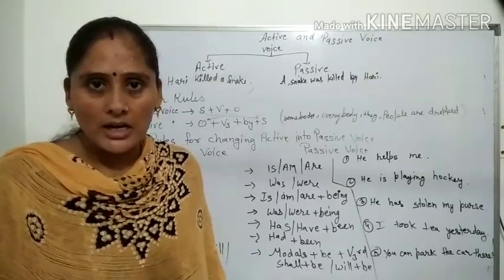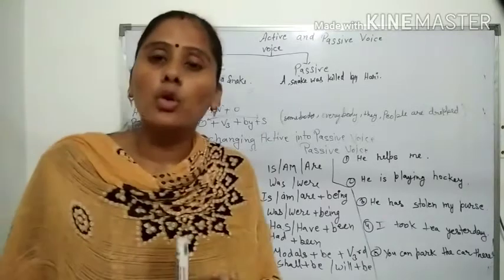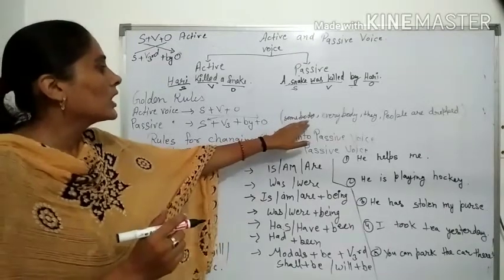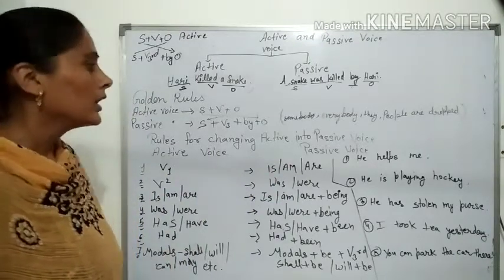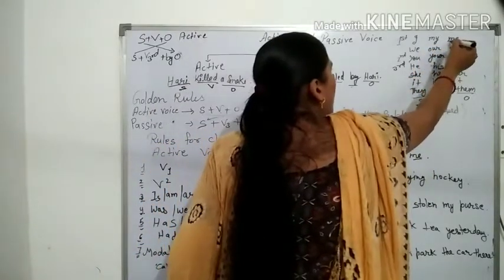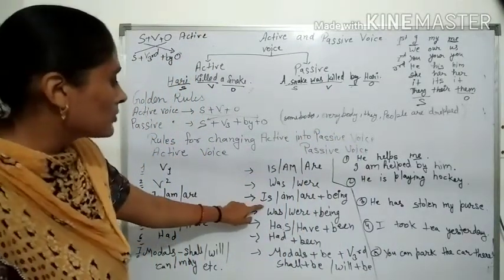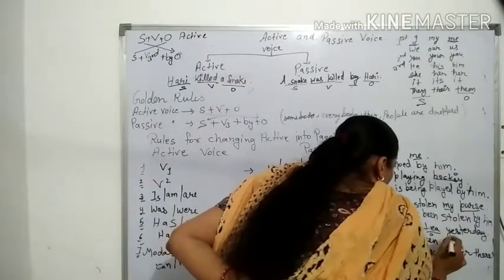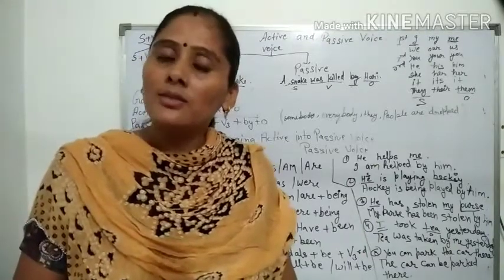Class - 7th Grammar (The Voice)